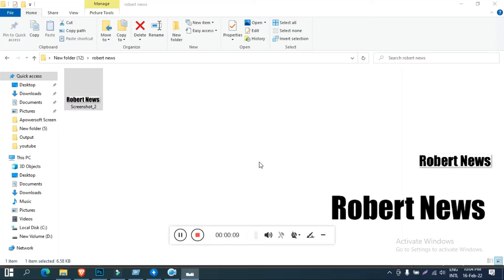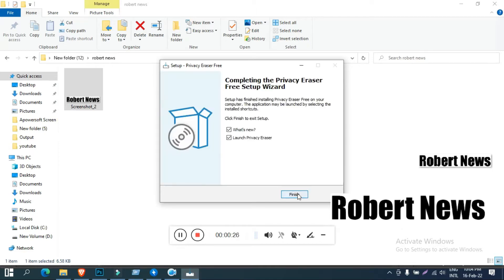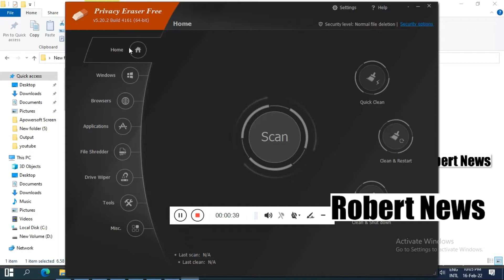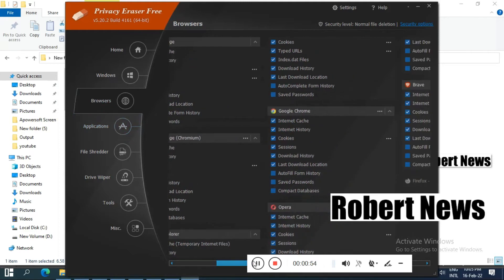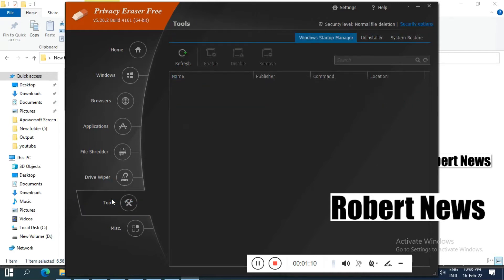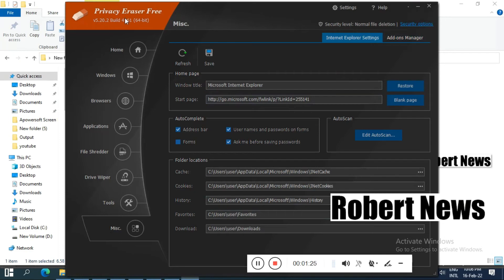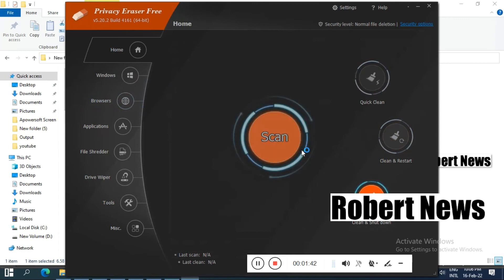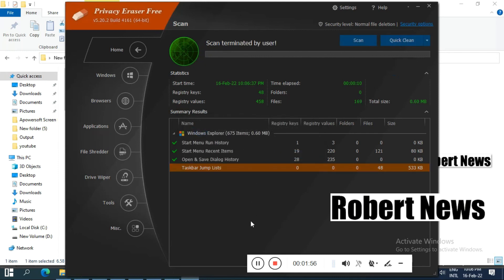Privacy Eraser Free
Privacy Eraser Free 5.20.2 Build 4161